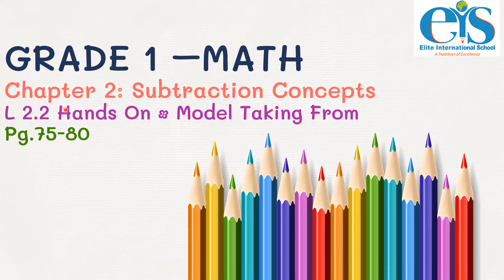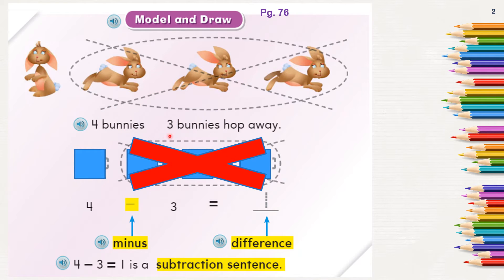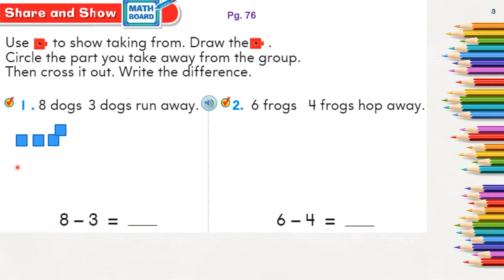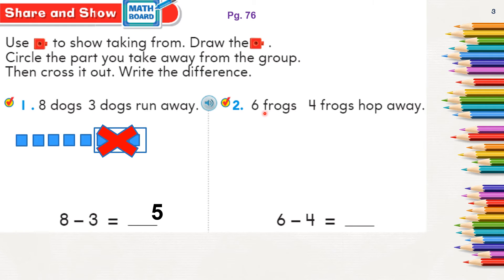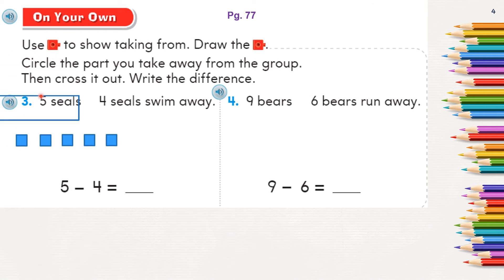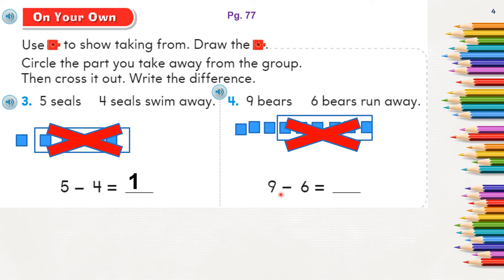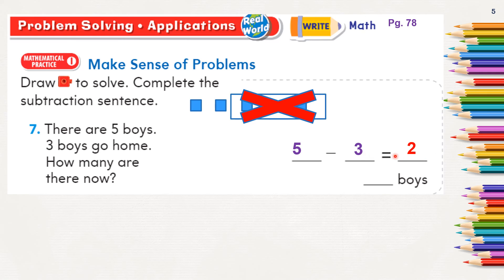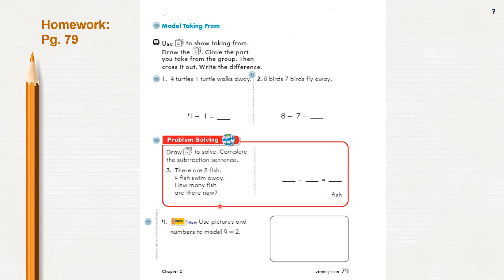Grade 1 Math: Lesson 2.2